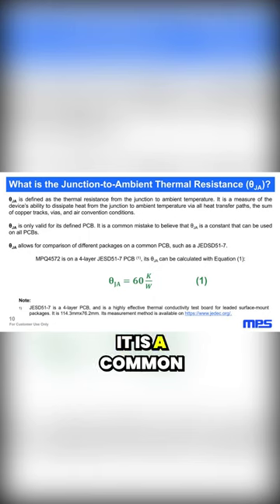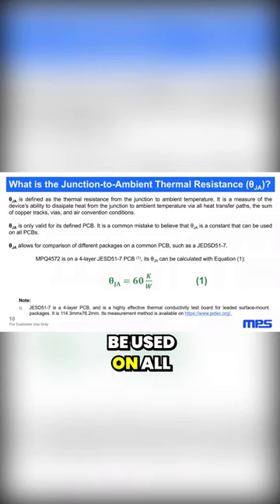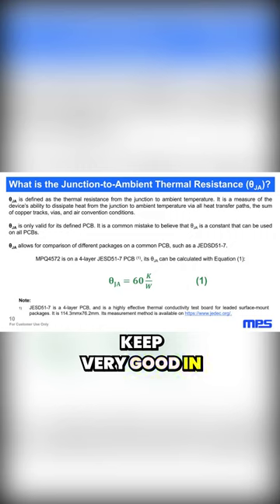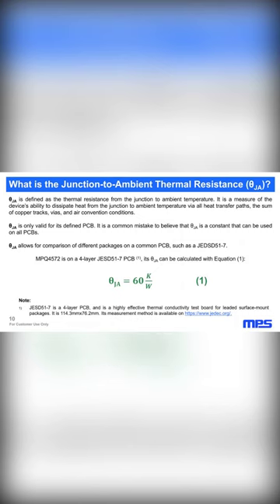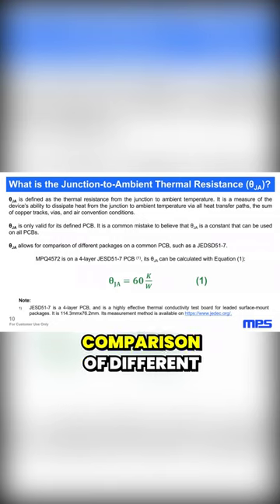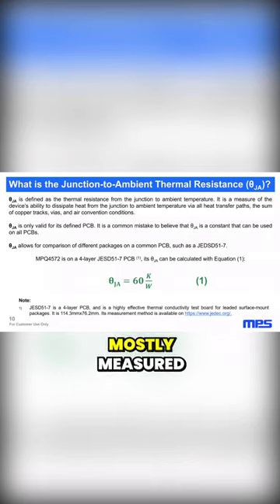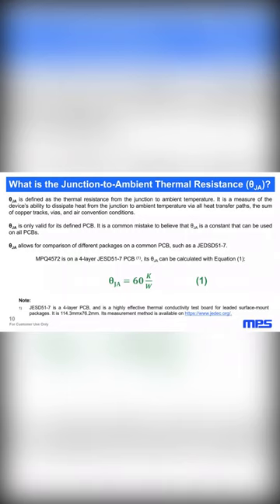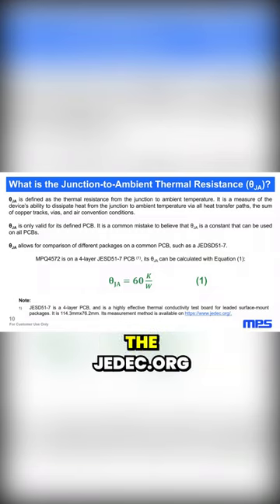Tips for Theta Values on PCBs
Automotive systems of the future will demand higher power and integrate more electronics, making thermal management a big area of concern. Unfortunately, it can be quite confusing trying to understand how a datasheet’s thermal parameters translate to your real design – when should you use theta instead of psi, for example, and how to convert PCB temperatures to what’s going on inside the IC.